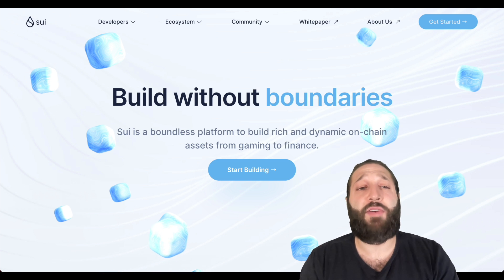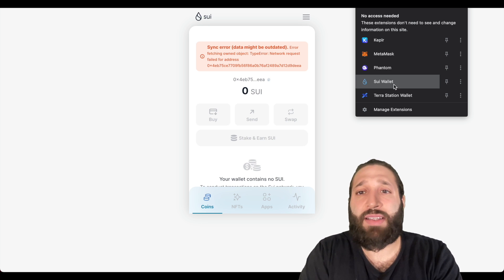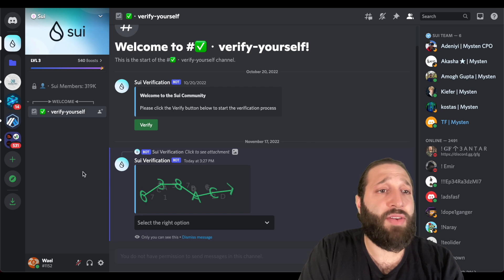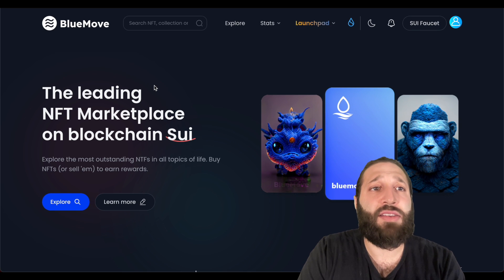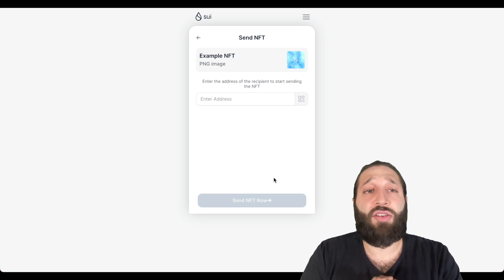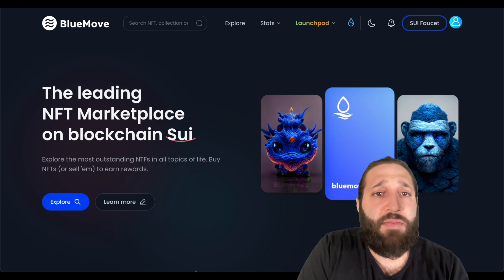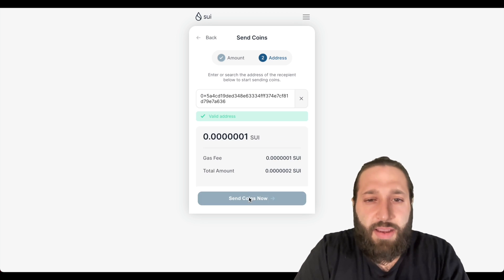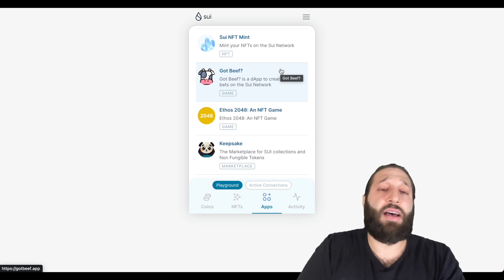Sui Airdrop! Sui Wallet and Testnet Token Tutorial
Register with our BYBIT link and receive up to $30,000 USDT in Bonuses! 🔥

Its airdrop season! Sui a layer 1 blockchain has released its testnet and in this video I will show you how to install the Sui wallet, request tokens from the faucet and hopefully qualified for the Sui airdrop